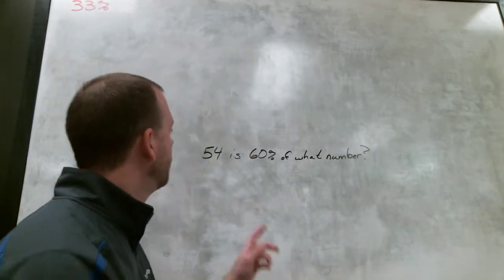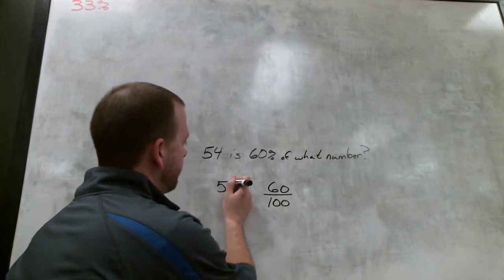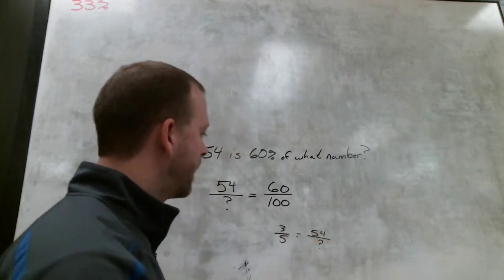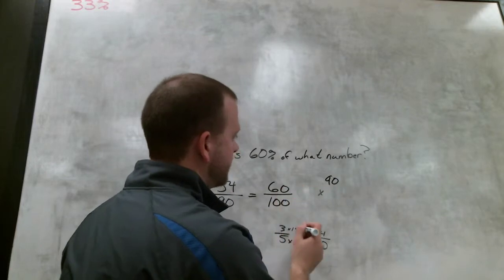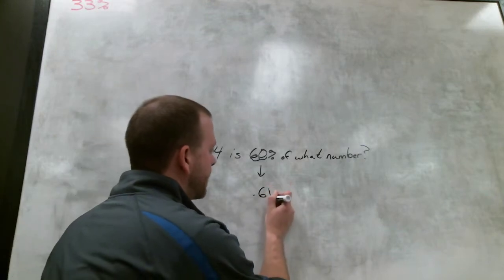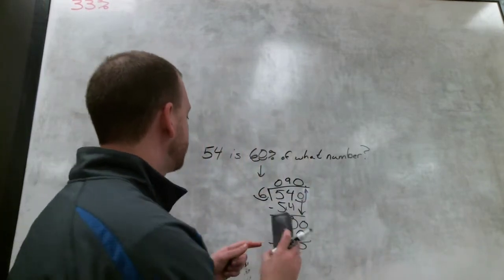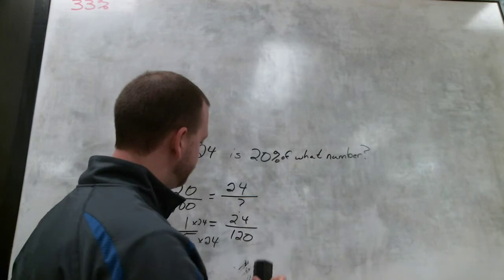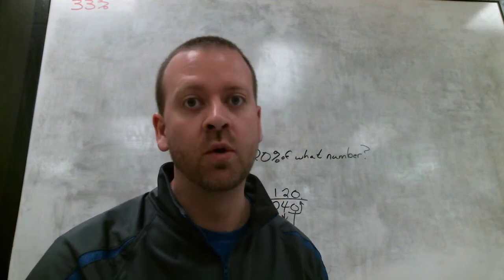Finding the Whole Number from a Percent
This is about finding a "whole number" from a percent not finding a hole in a number. That would be ridiculous! Unless it is a zero or a number with zeros. Ok, maybe you can find a hole in a number, but that is another video for another time. Holy Cow! (see what I did there?)